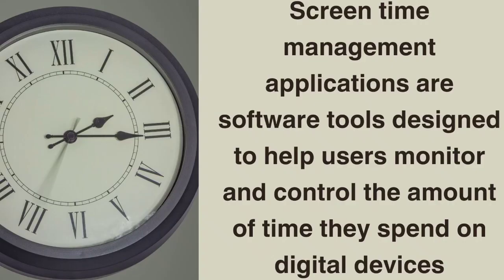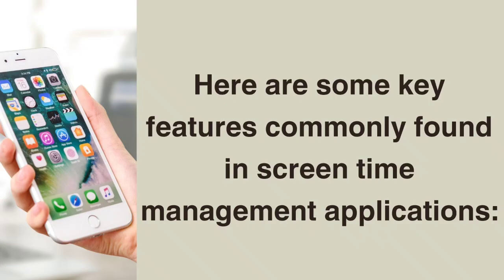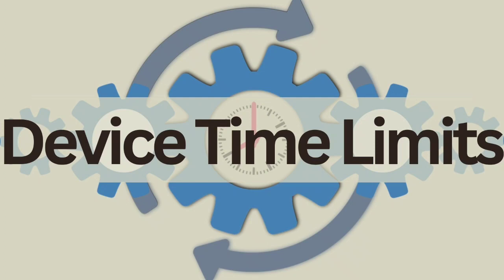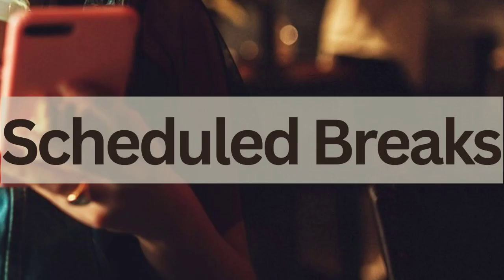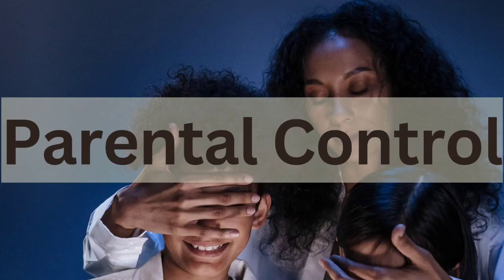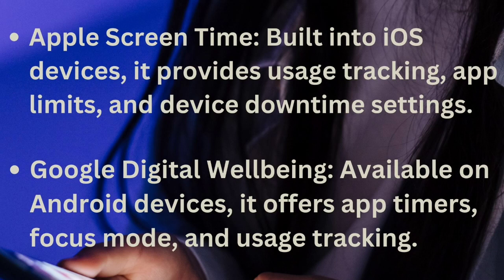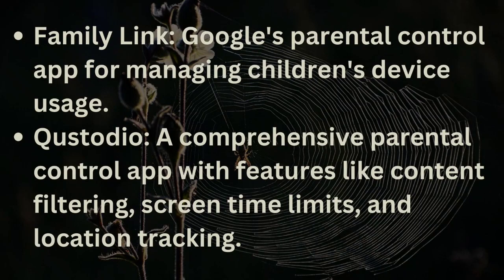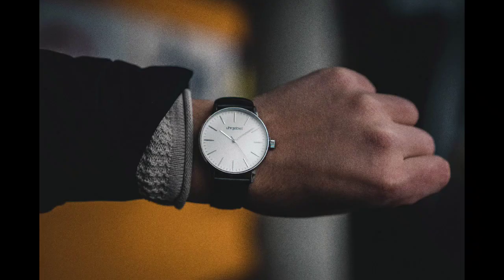How to manage screen time |Screen time management applications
How to manage screen time with different applications| Screen time management applications
This video is about:
What are best apps to manage screen time,
Time management to improve productivity,
How to lower screen time,
How to monitor screen time,
How to cut your screen time,
How screen becomes useful,
How to make screen time productive,
Social media management ,
Applications to make positive transitions,